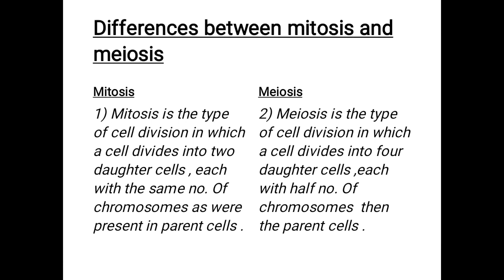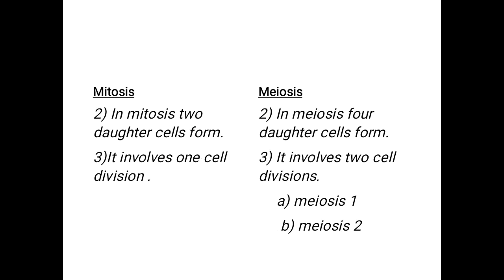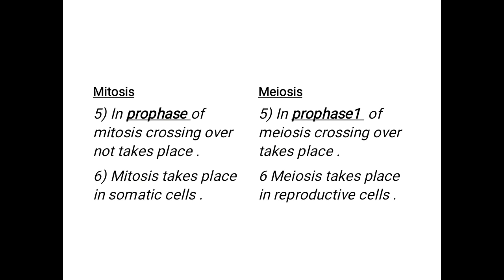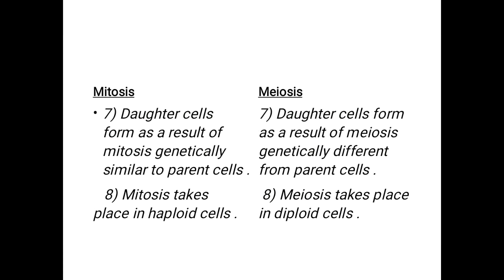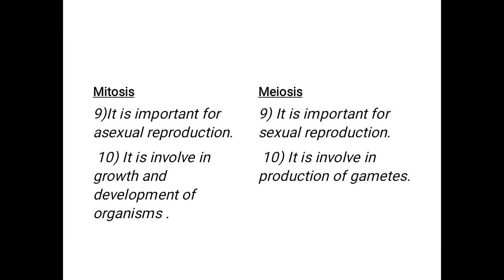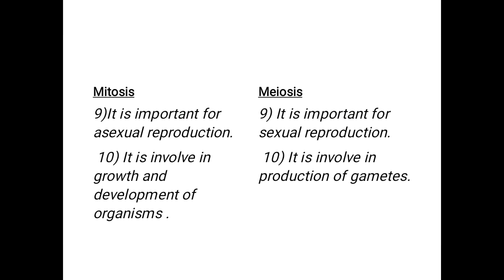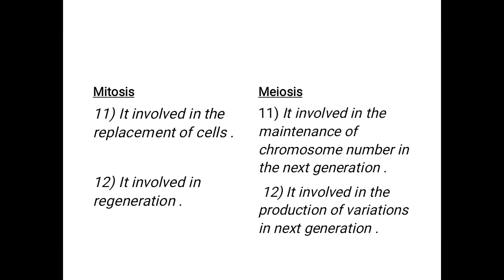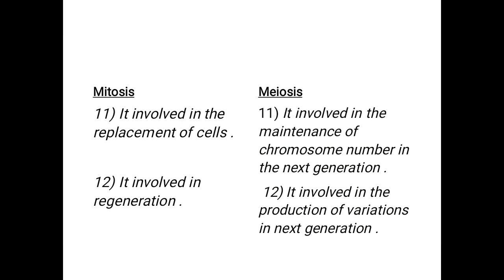Differences between mitosis and meiosis // easy way to learn mitosis and meiosis